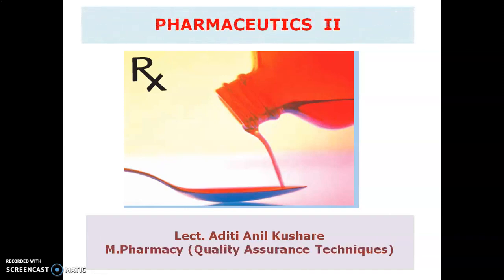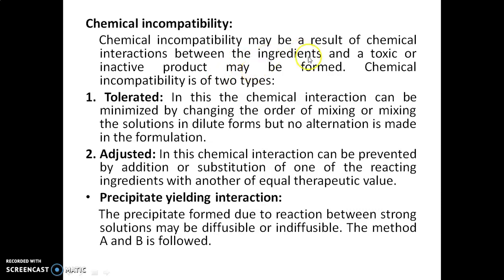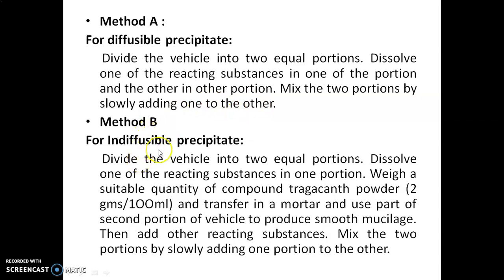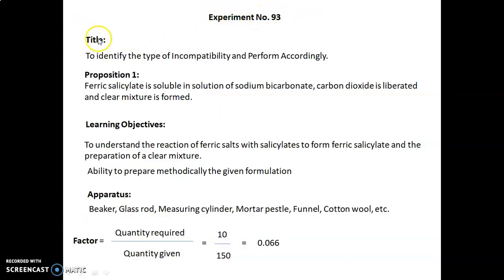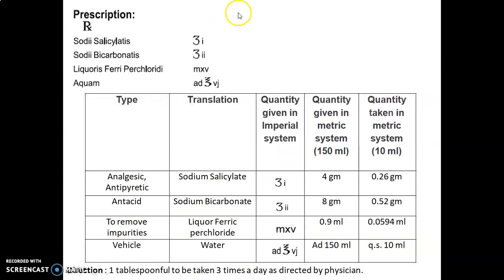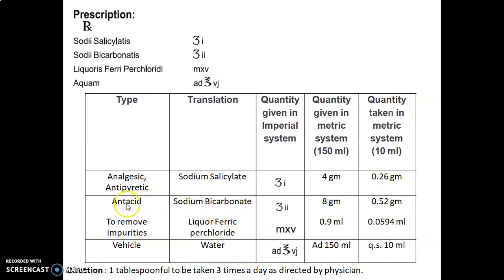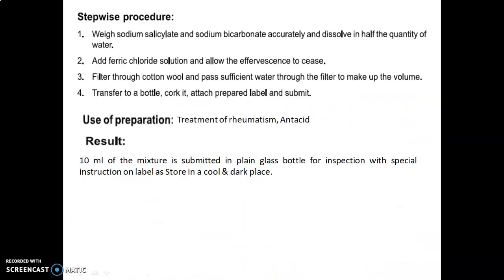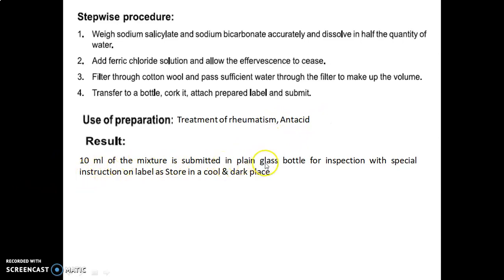EXPT. NO. 93 - TO IDENTIFY THE TYPE OF INCOMPATIBILITY AND PERFORM ACCORDINGLY